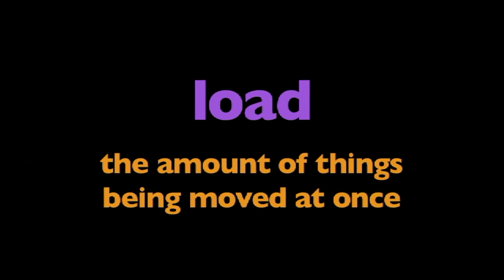What is a Load? | Learn what a load is in physics and its relationship to force | Elementary Science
What is a load?
Join us on an exciting journey into the world of physics with our elementary science video, "What is a Load?" This educational exploration breaks down the concept of loads, helping young minds understand the fundamental principles behind this crucial physics concept. Discover what a load is, how it functions, and explore numerous examples that bring this concept to life. Our engaging video not only introduces the term but also dives deep into the physics concepts associated with loads.

Learning Objectives:

1. Define Load: Students will learn to identify and define what a load is in the context of physics, understanding its role in various everyday objects and scenarios.
2. Explore Examples: Through vivid examples, students will explore different types of loads, gaining a practical understanding of how loads manifest in the world around them.
3. Understand Physics Principles: Delve into the underlying physics principles associated with loads, as we break down concepts such as force, weight, and how loads interact within different systems.

Enhance your learning experience by downloading lesson plans, worksheets, and activities